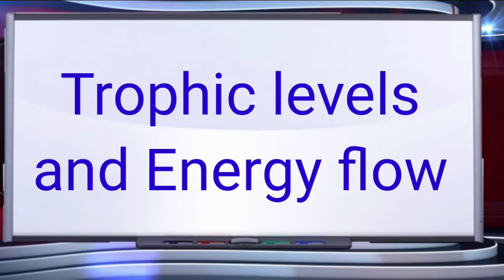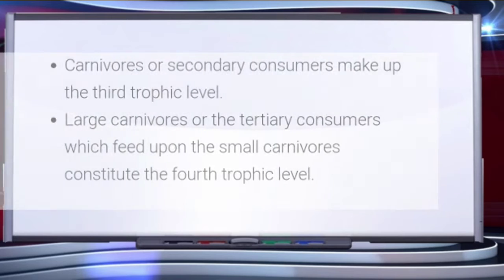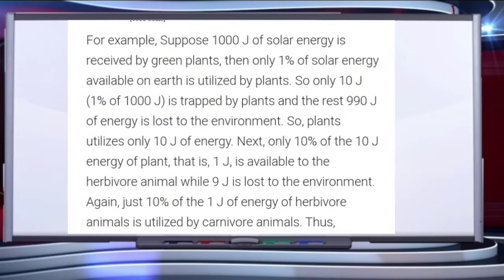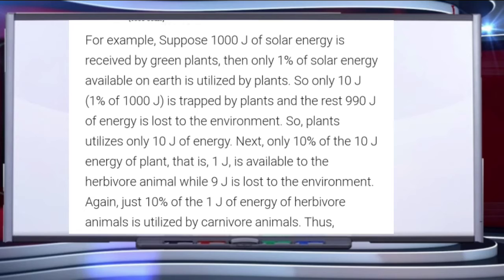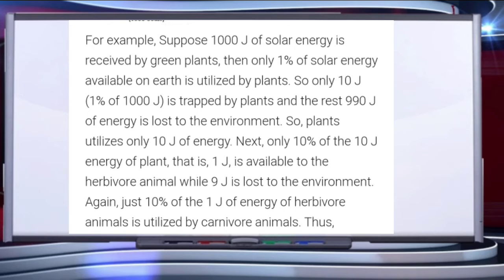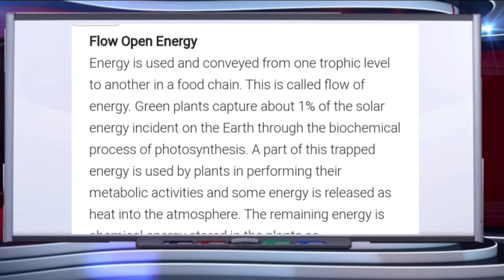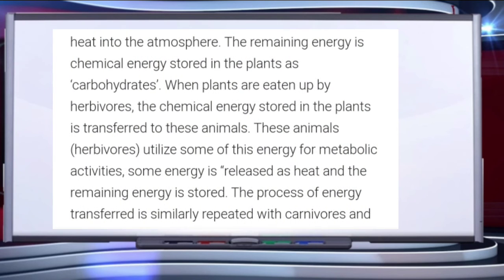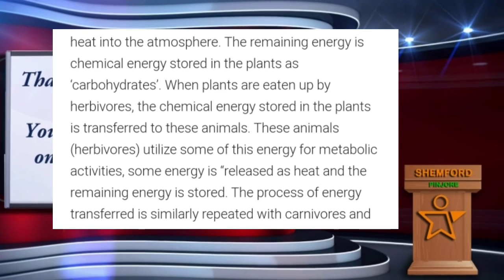Our Environment part 4 science class 10